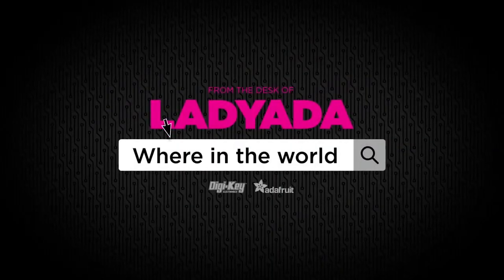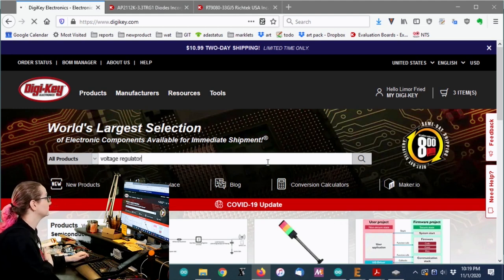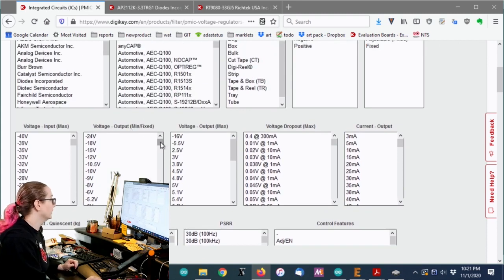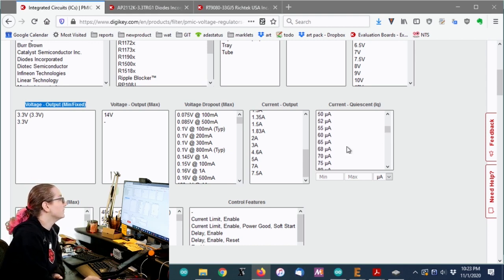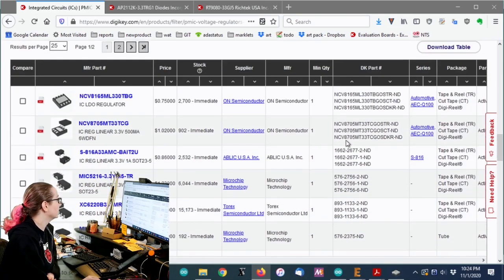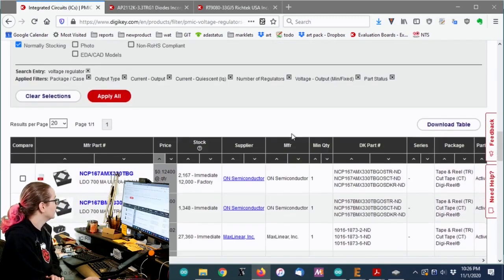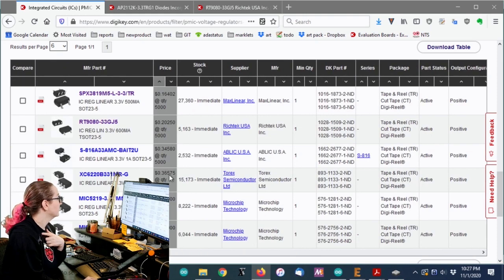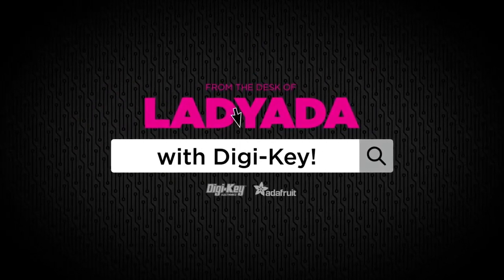The Great Search: Ultra low quiescent 3.3V regulator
To make our new Feather design low power friendly, we're going on a hunt for a replacement of the AP2112-K 3.3V regulator. Hear why we love the AP2112 and also why we have to find an alternative - can we find one that's close-to-drop-in compatible?? Tune in to find out!